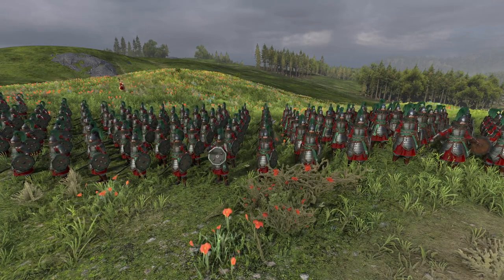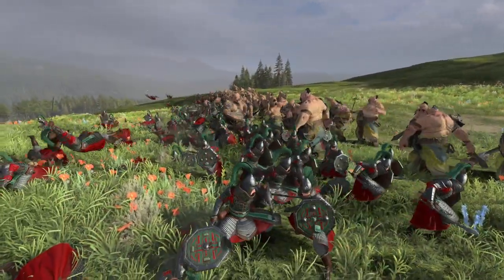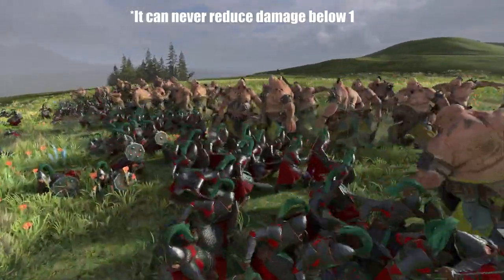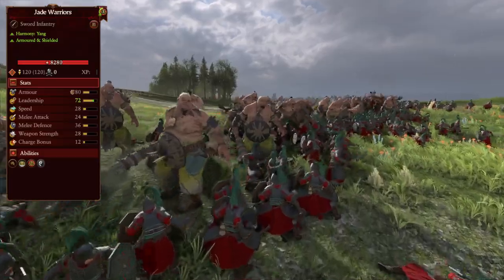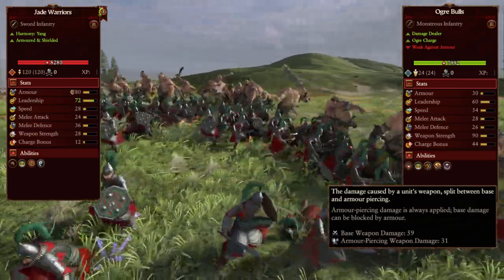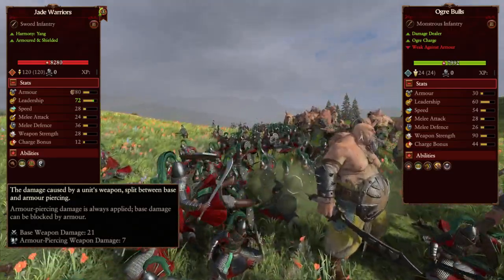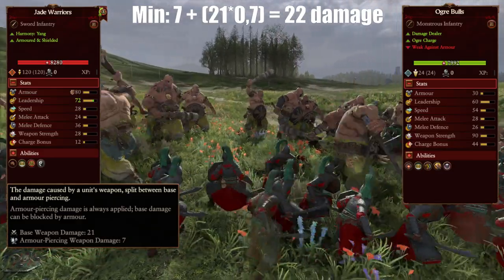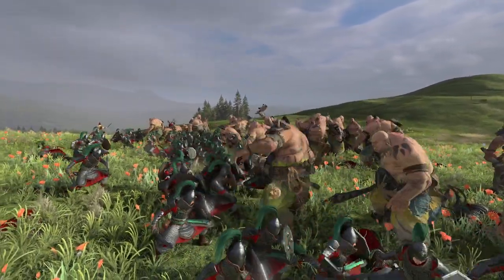Damage and Armour Explained! Total War: Warhammer 3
Armour and damage is not very well explained in Total War: Warhammer 3. In this video I explain the basics of how they interact.